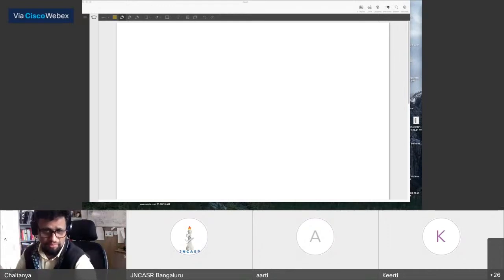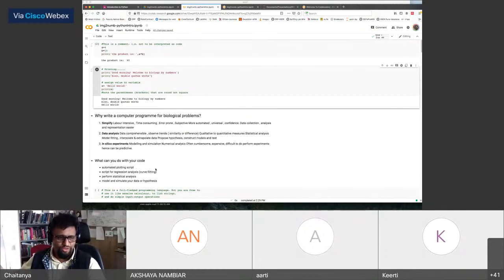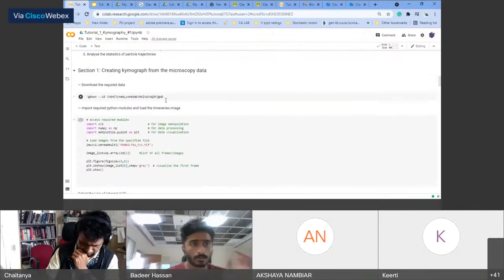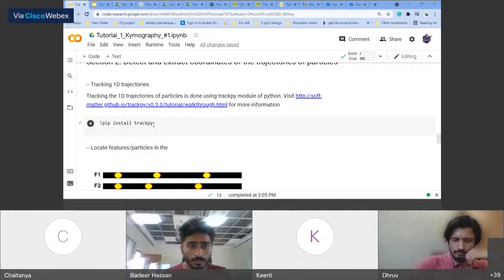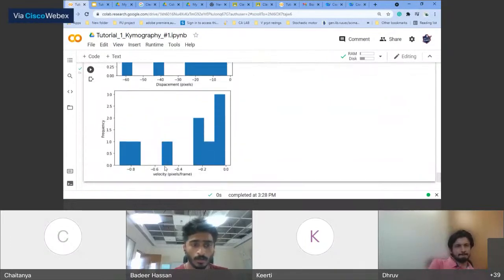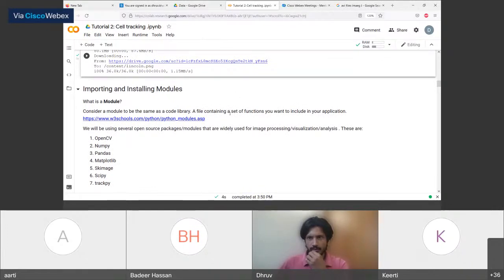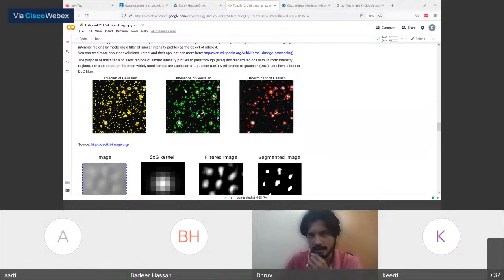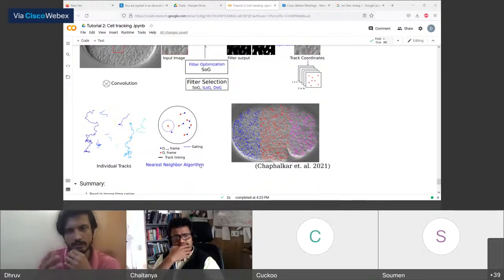Bio-Image Analysis Workshop - Image2Numbers - Day3, Session-2 @ JNCASR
Bio-Image Analysis Workshop - Image2Numbers @ JNCASR

Jawaharlal Nehru Centre for Advanced Scientific Research (JNCASR)
Address: Rachenahalli Lake Rd, Jakkur, Bengaluru, Karnataka 560064